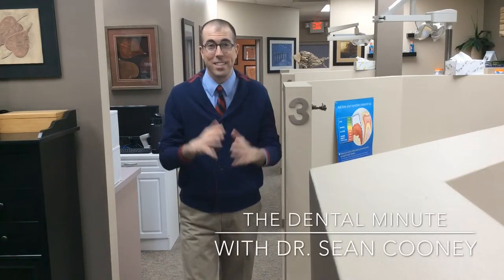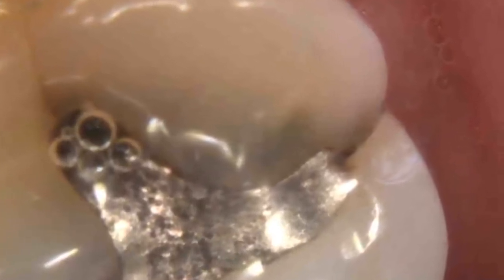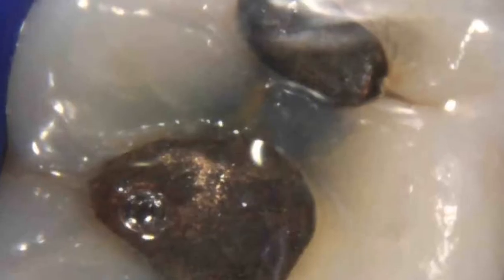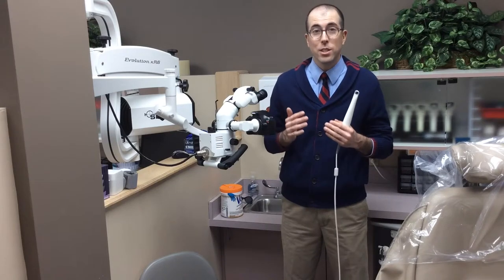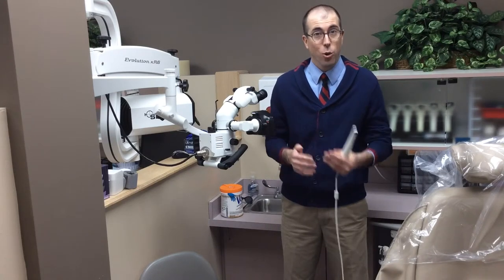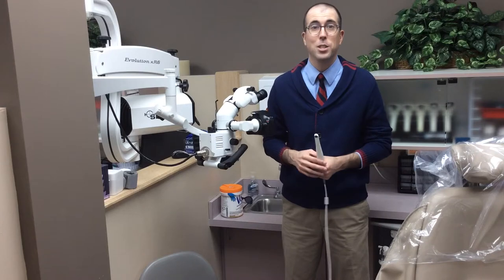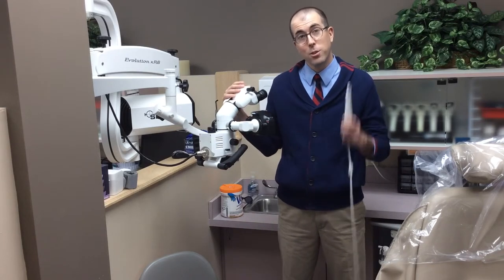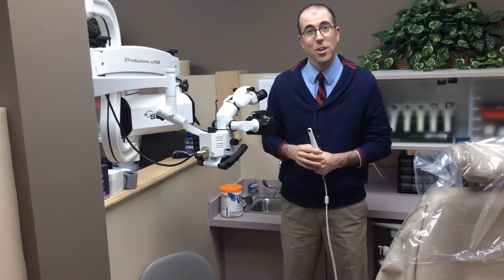The Dental Minute -Fillings and Cracked Teeth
In this edition of the dental minute, Dr. Cooney talks about what happens when a filling causes a tooth to wear out by fracture.

Dr. Cooney is a licensed general dentist in St. Louis, Missouri area. The information presented here is not meant as a substitute for a complete dental exam and treatment plan. Please consult a licensed dentist before making any decisions regarding your dental health.